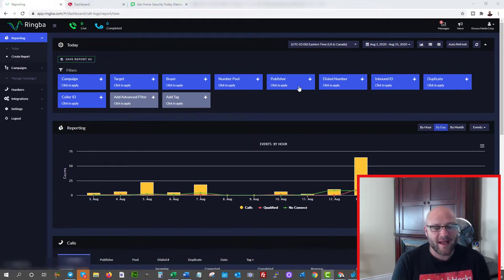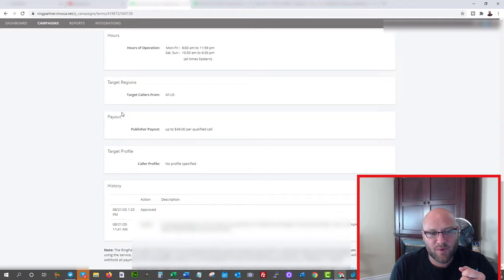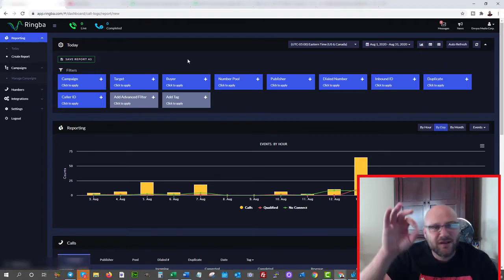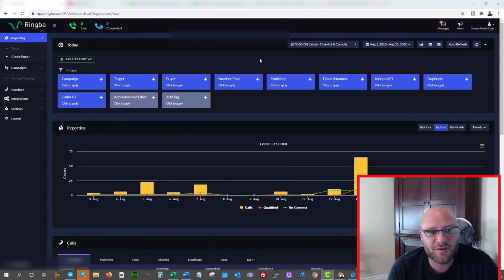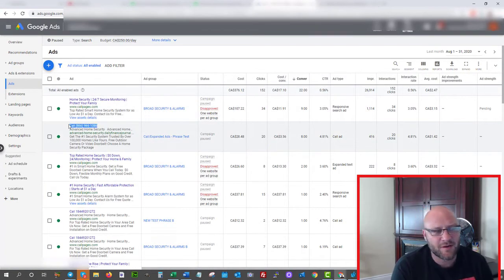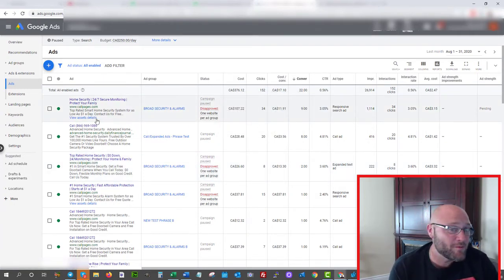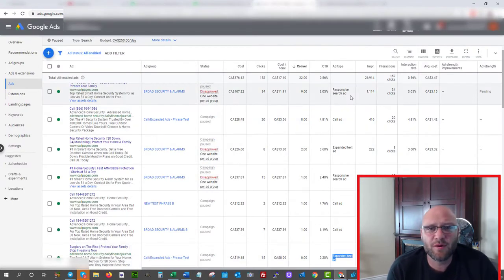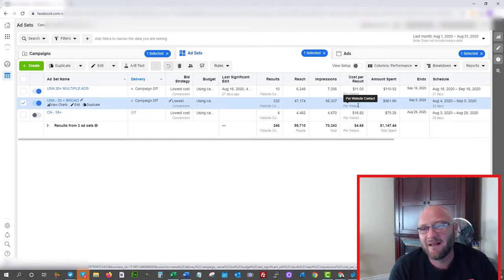Pay Per Call Training With Google Ads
Inside this campaign, I explain how I started Pay Per Call and the steps I took to run Google and Facebook ads. My biggest day during the 10 Day Pay per call testing was $650 in revenue. Over all the total ad spend vs revenue was slightly profitable but my biggest challenges with pay per call were communication with Pay Per Call networks and finding direct buyers.

I go into the Pay Per Call campaign data around 6:00

Overall I found Facebook ads for Pay Per Call provided better quality than my Google Ads and I explain the mistakes I made.

My go-forward approach for Pay per call will be to combine my online lead generation campaigns with pay per call on my landing pages.

☑️ Read these SEMRush Reviews by the professionals of Marketing and Advertising Companies

☑️ Here is the list of cheap and reliable Moz alternatives for your SEO success

Credits: Joey Babineau